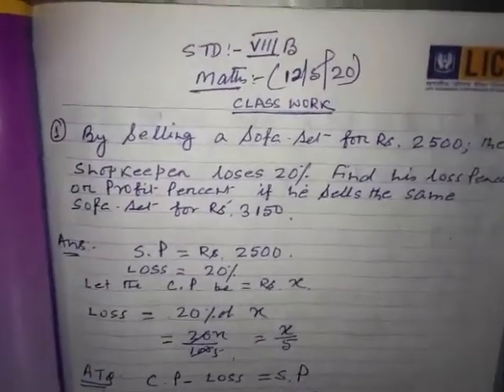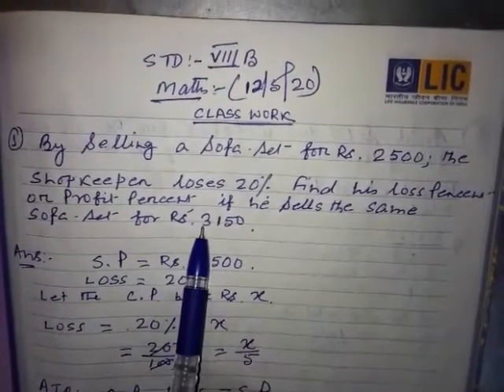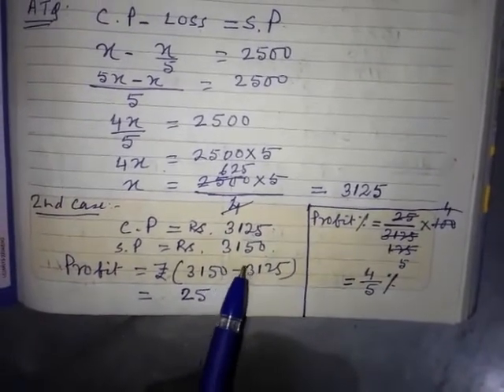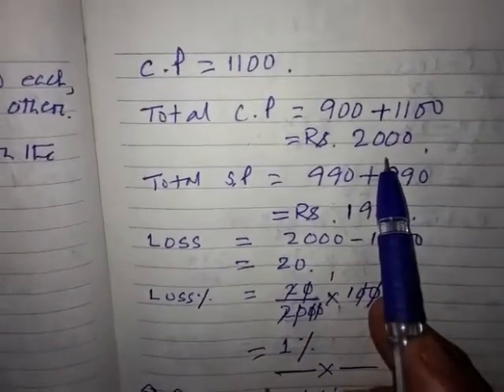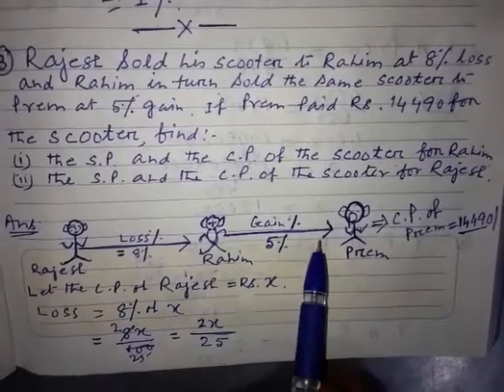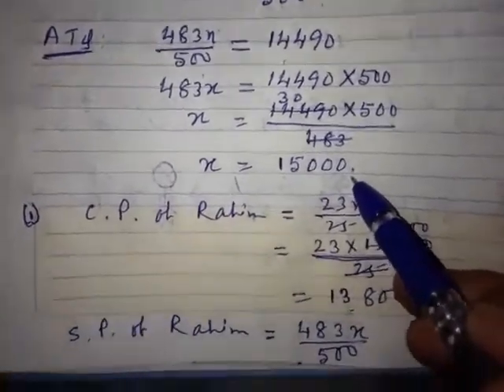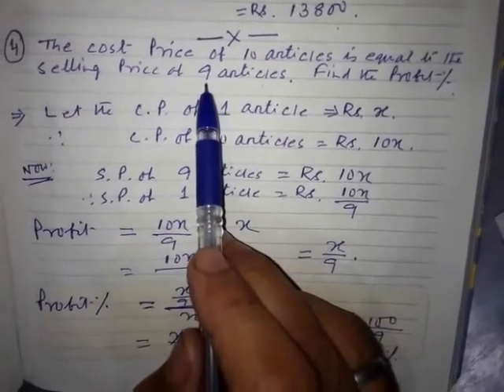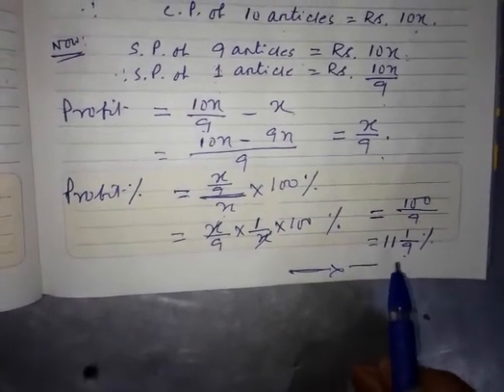Maths Class8_b PROFIT AND LOSS session - 3